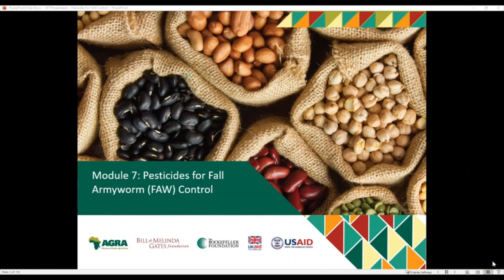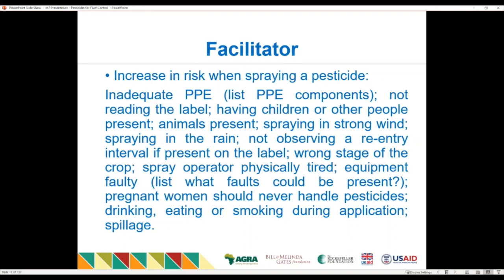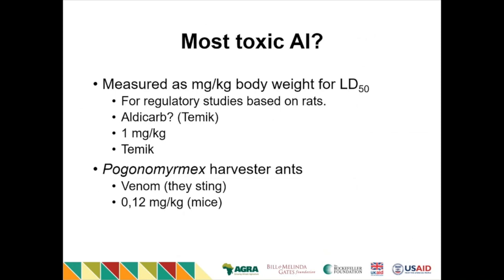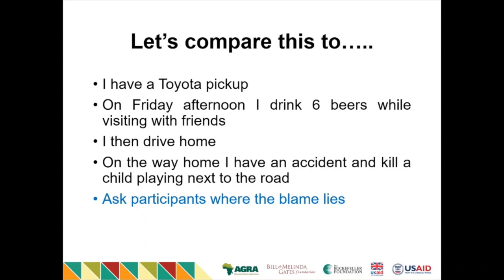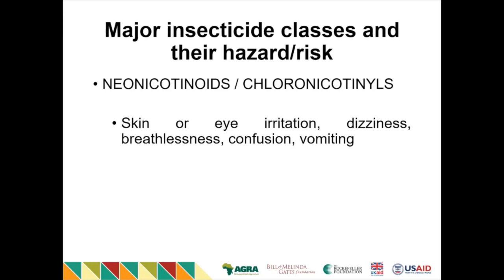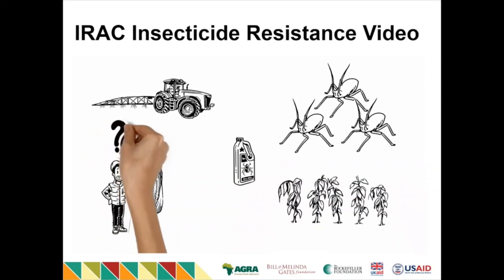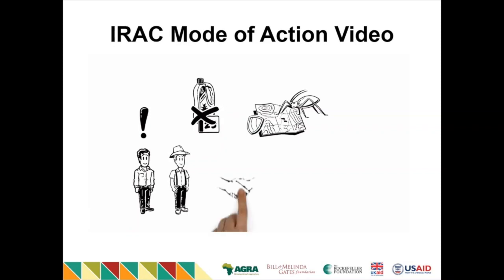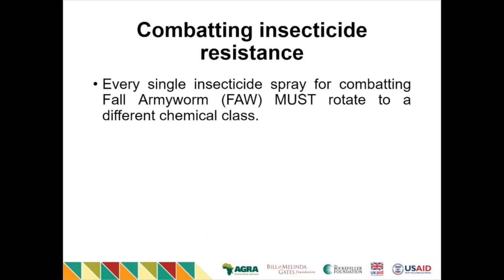M7 Recorded Presentation 1 Pesticides for FAW Control 2